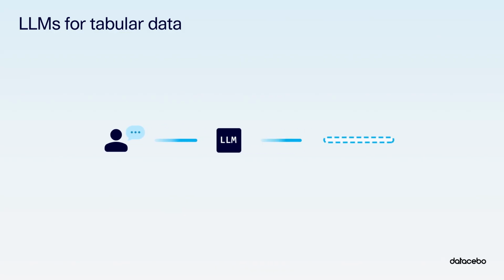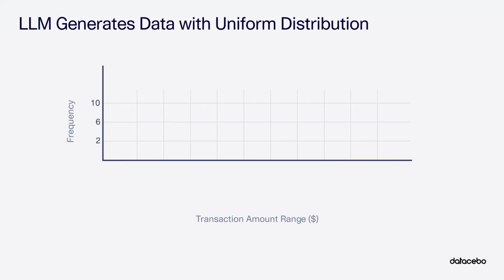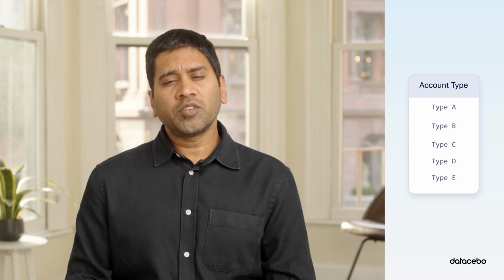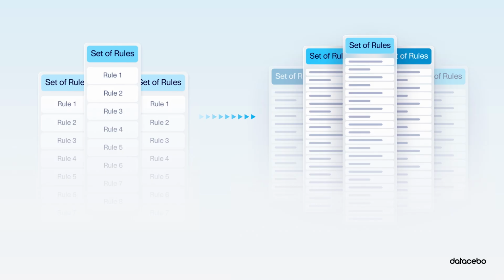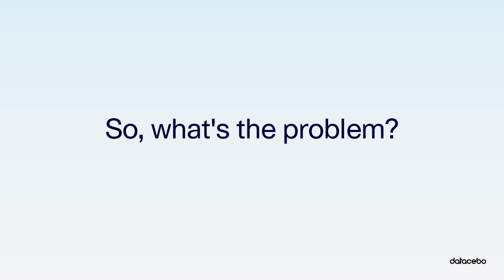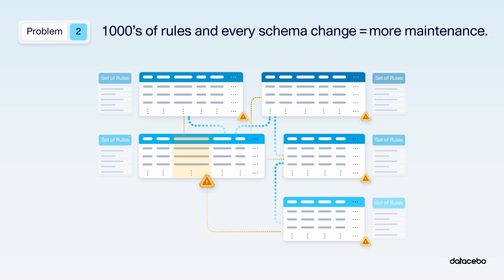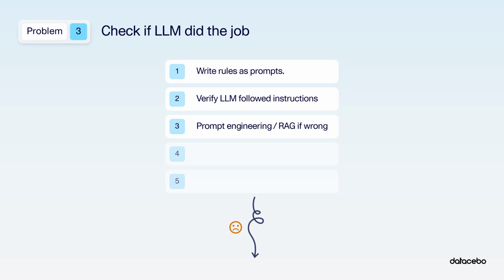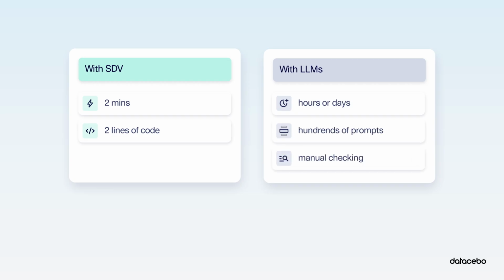Can LLMs generate high-quality synthetic data using only metadata and prompts? | Tabular AI Ep. 3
In the previous episode, we explored whether LLMs can work directly with tabular data without relying on traditional software systems. In this episode of the Tabular AI series, we take a concrete example—synthetic data generation—to see how that idea plays out in practice.

Starting with only metadata, we walk through how an LLM can generate synthetic tabular data, why the initial results often lack meaningful statistical patterns, and what happens as you begin adding more and more rules through prompts. While LLMs can certainly help write those rules, they don't eliminate the need to understand your data or capture the statistical properties that make synthetic data realistic.

As enterprise datasets grow to hundreds of tables and thousands of columns, prompt-based rule generation quickly becomes difficult to scale and maintain. We discuss why this often leads to negative productivity—adding another layer of complexity rather than replacing it—and why generative models trained on enterprise data remain
fundamentally different and efficient from prompting an LLM.